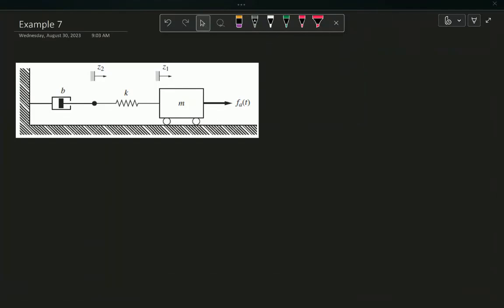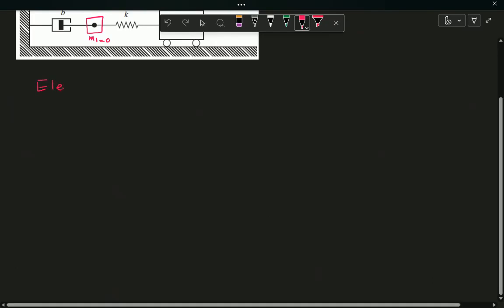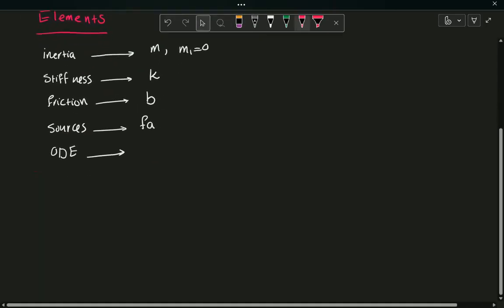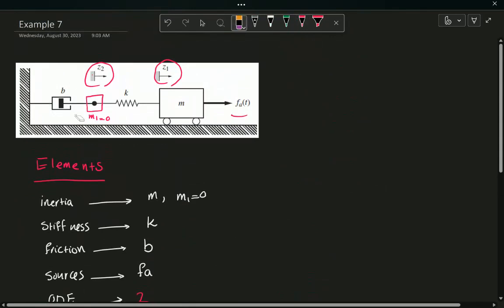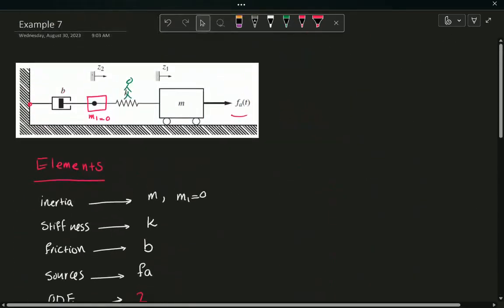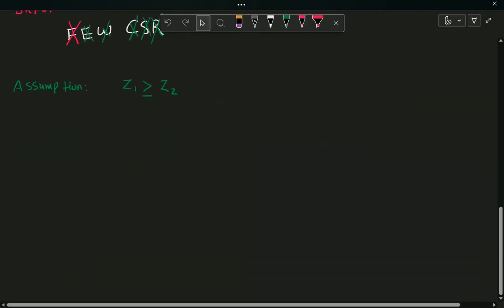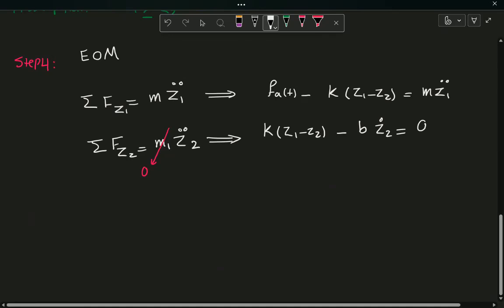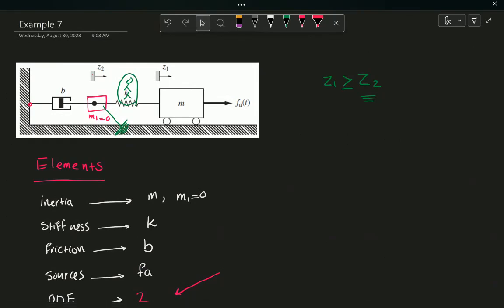Modeling Spring-Damper in Series Using a Massless Node | How Many ODEs Do We Need?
In this video, we explore how to model a spring and damper in series using a massless node to maintain consistent force transmission.

You’ll learn:

1- Why we need a massless point to connect components in series

2- How to write consistent equations of motion when components share force but not displacement

3- How this modeling strategy fits into the broader physics-based framework

4- A revisit of the rule for how many independent differential equations (ODEs) are needed to describe a mechanical system

This technique is crucial for accurate modeling in multi-body systems, robotic linkages, and compliant actuators.

🎓 Recommended for students and engineers working on real-world systems.